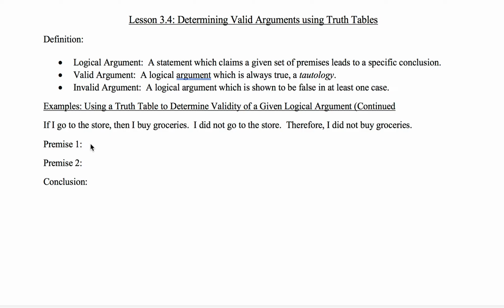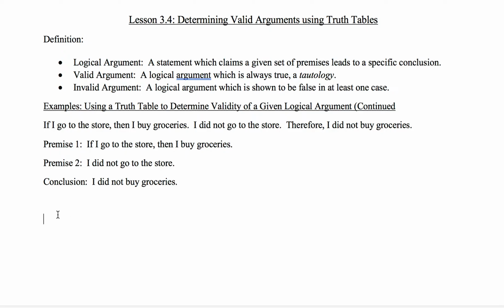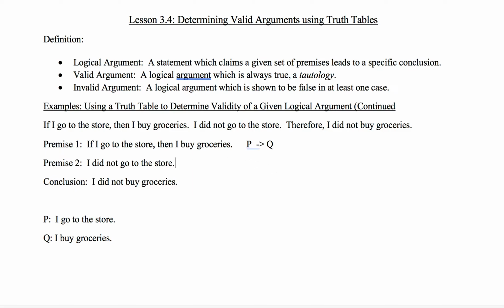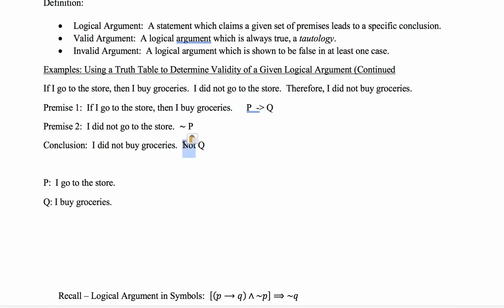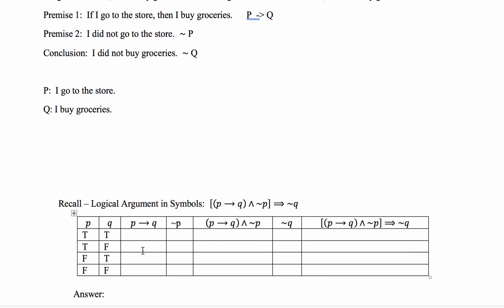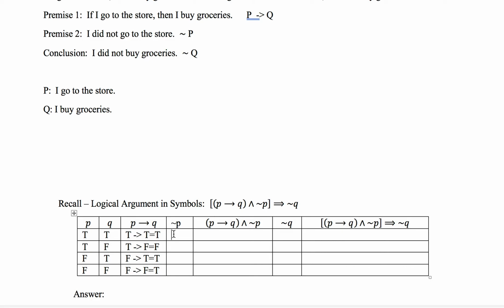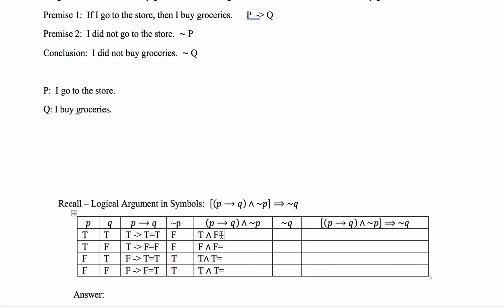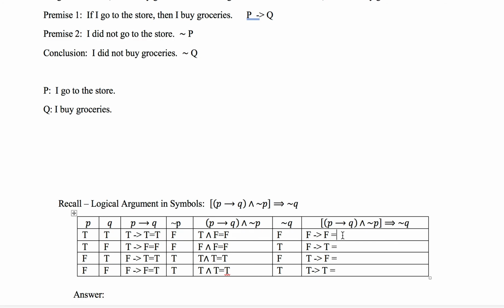Quantitative Reasoning Section 34 b